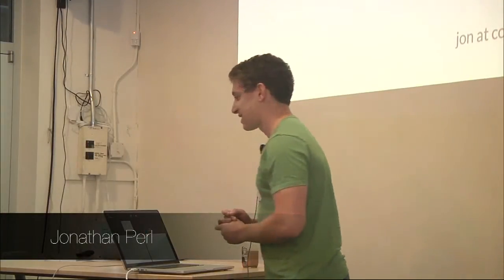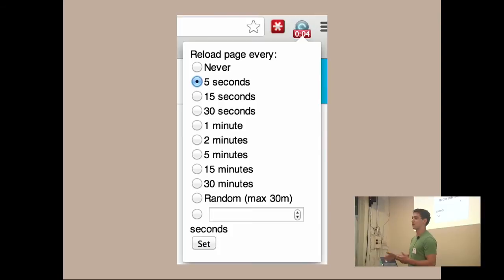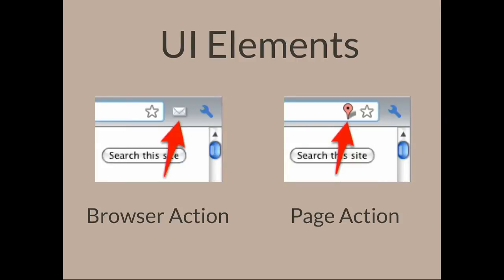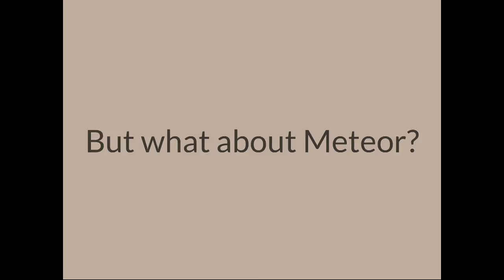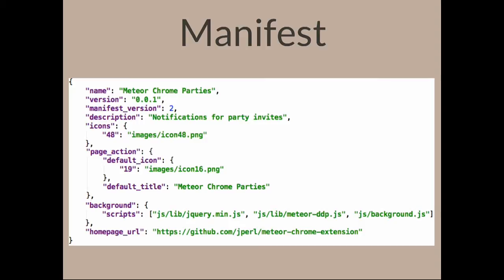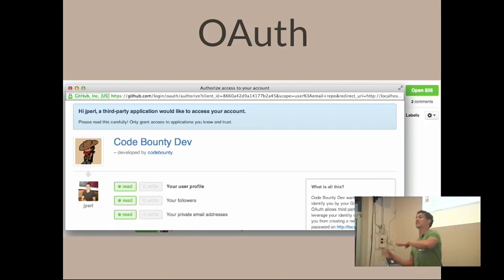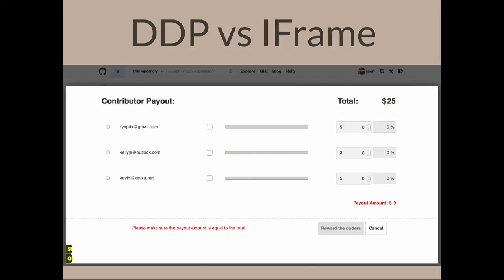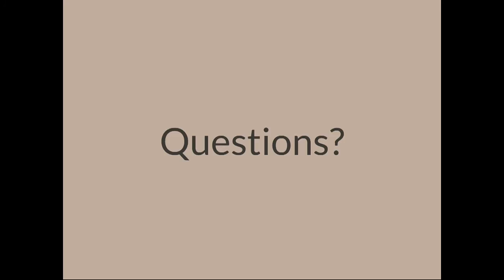Jonathan Perl: Building a chrome extension with Meteor -- Devshop 7 Tech Talk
Tech talk @ Meteor Devshop 7

Jonathan Perl -- lecturer at Purdue University -- discusses reasons to build a Chrome extension, the different parts of an extension, and how and why to build one using Meteor. He explores some complex use cases, as illustrated by his project CodeBounty -- an app/ extension that lets you post a bounty for features and bugs on GitHub.